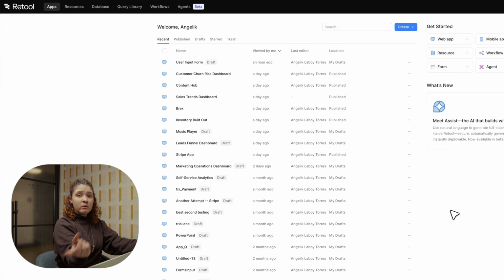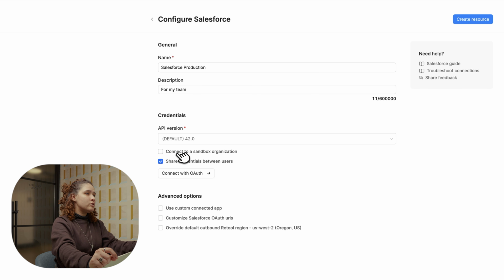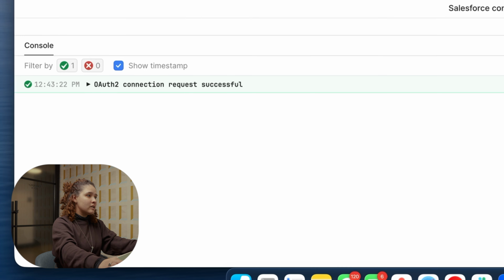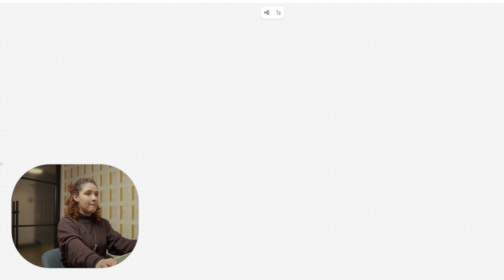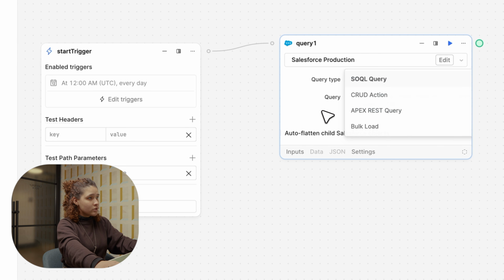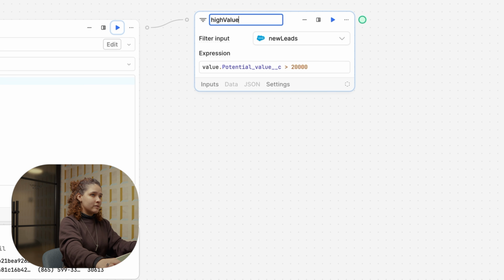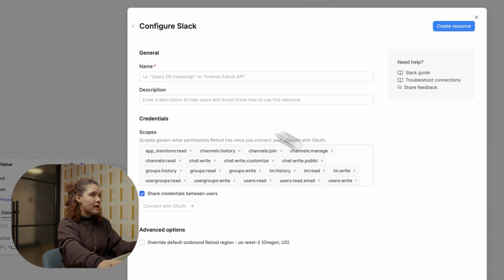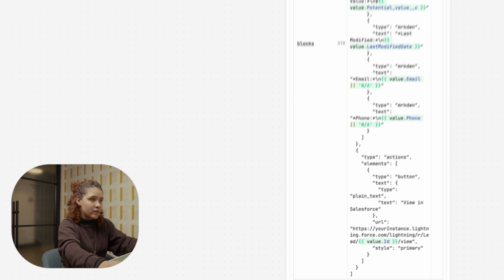How to Connect Salesforce to Retool and Build Lead Triage Workflows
Build powerful sales tools by connecting Salesforce to Retool. When you combine these two platforms, you can build lead conversion dashboards, automate follow-ups with Workflows, and add AI-powered sales insights with Agents.

Join as our Developer Advocate Angelik Laboy Torres shows you how to connect Salesforce to Retool and build automated lead triage workflows. You will also learn OAuth authentication, Salesforce API and SOQL queries, workflow logic, data filtering, loops, and Slack alerts for sales operations.

00:00 Intro: Build Sales Dashboards & Automations with Salesforce and Retool
00:35 How to Connect Salesforce to Retool for CRM Integration
01:02 Configuring Salesforce API Settings and Permissions
01:46 OAuth Authentication for Secure Internal Tools
02:49 Creating New Automation Workflows in Retool
03:20 Defining Logic for Scheduled Workflows & Lead Automation
04:16 Querying Lead Data via Salesforce API (SOQL)
05:03 Data Pipelines: Filtering by High-Potential Value
05:31 Filtering Stale Leads by Time (Javascript Logic)
05:52 Workflow Orchestration: Setting up Loops
06:18 integrating Slack for System Automation
06:41 Formatting Slack Alerts for Sales Ops
07:22 Testing the Lead Triage Bot
07:41 Recap